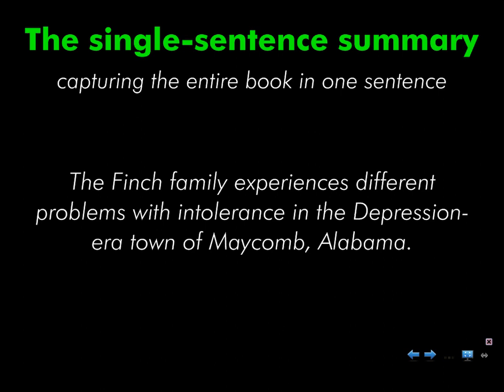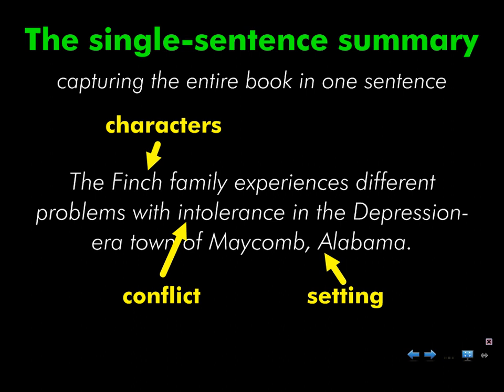Individual Reading Assignment: Summarizing the Book, Part 1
In this video, the honors English 10 class discusses how to write the summary report for the project.  In this first part, the class discusses the central parts of any book.  The discussion focuses on both narrative and non-narrative books.  The video comes from 11/8/2010.  Part 1 of 3.